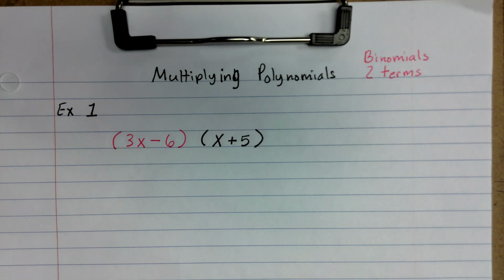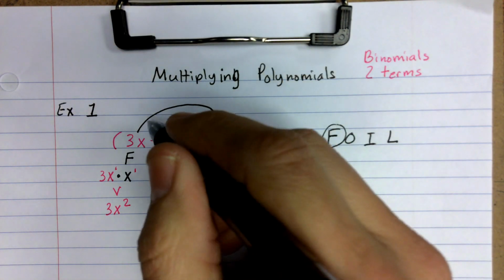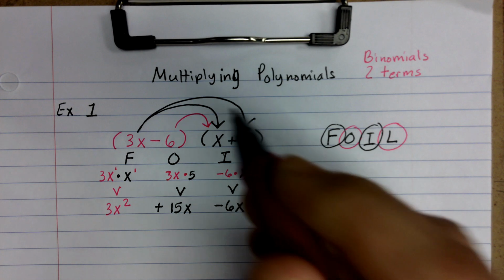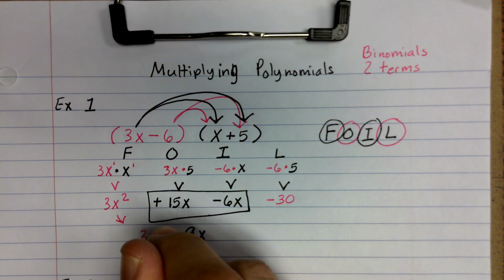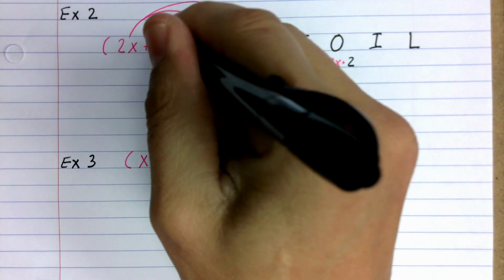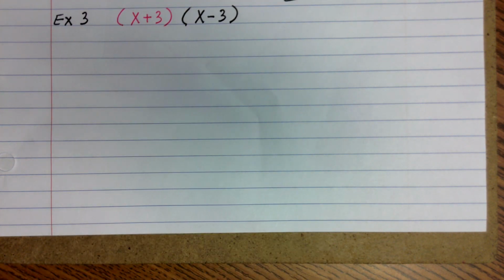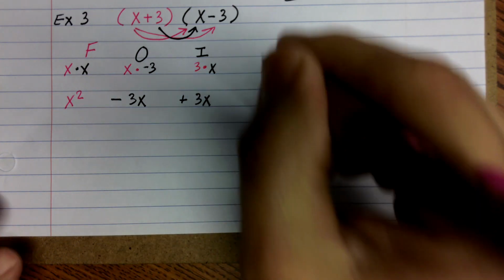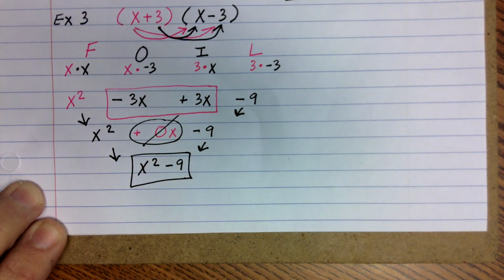Multiplying Polynomials (Binomials by FOIL)